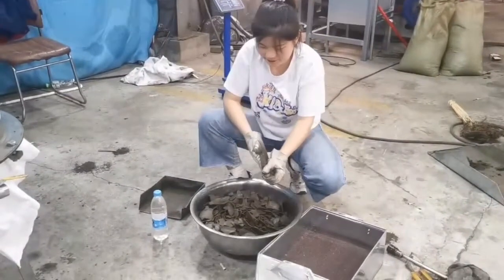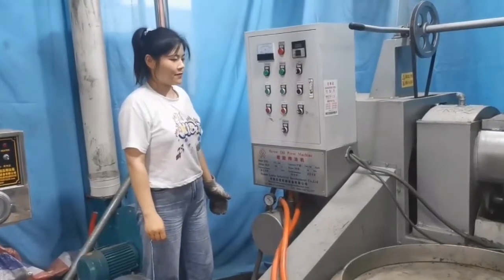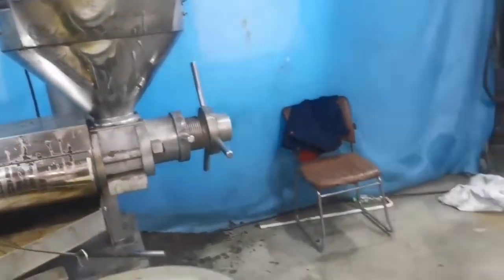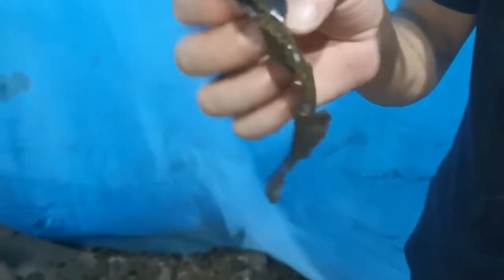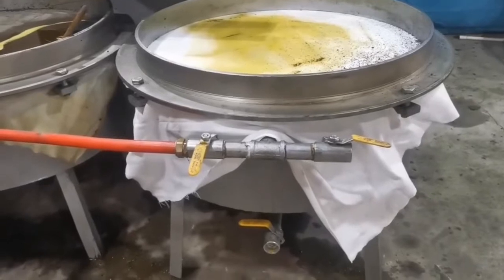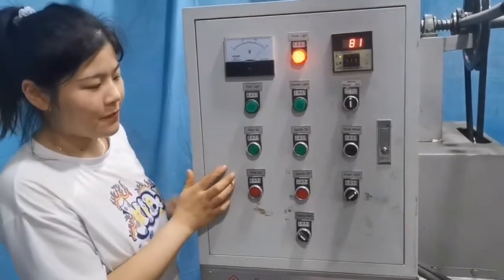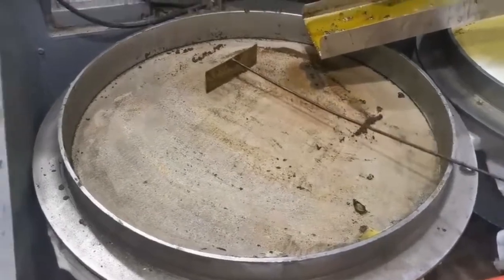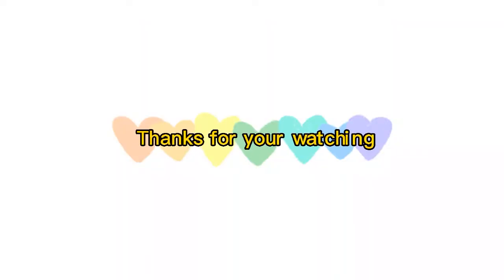operation step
operation step of the screw model machine